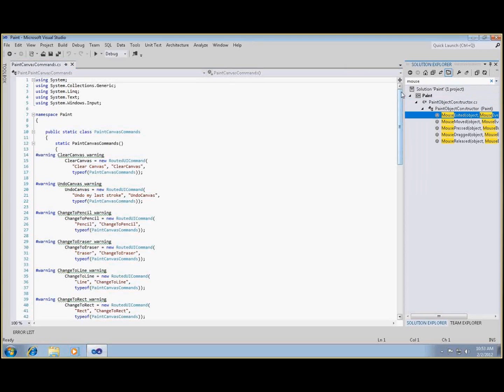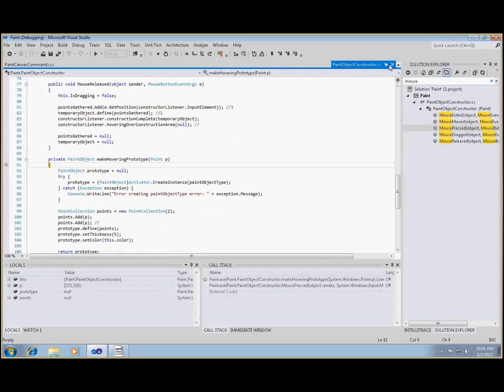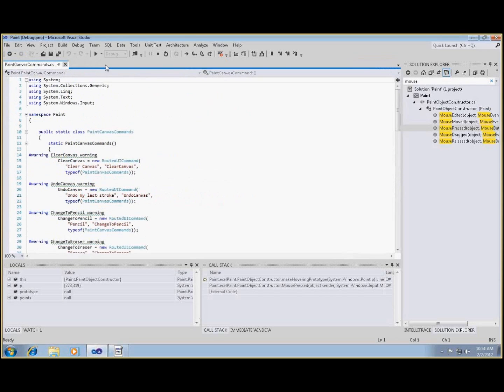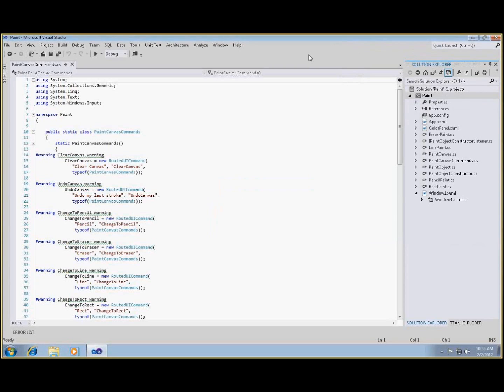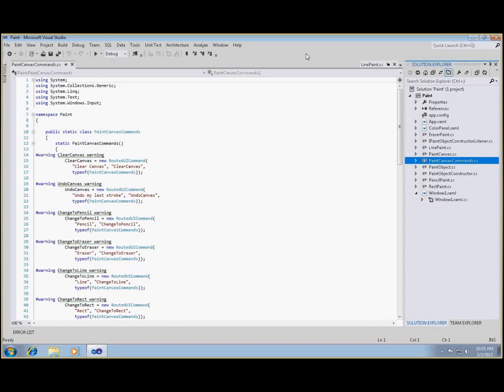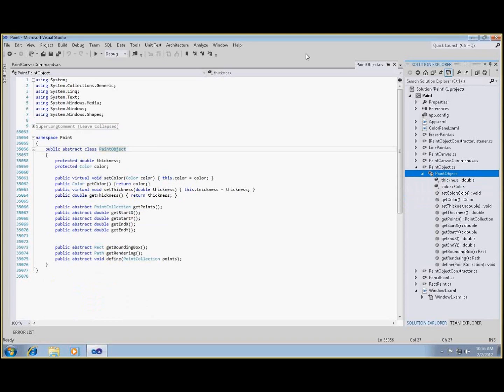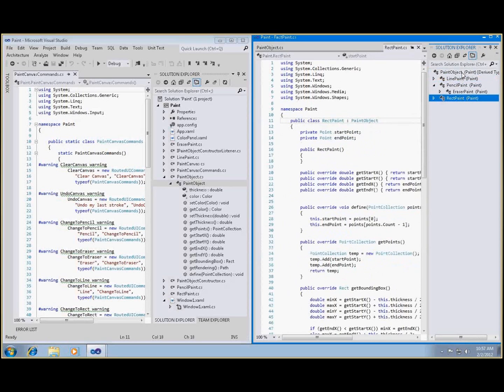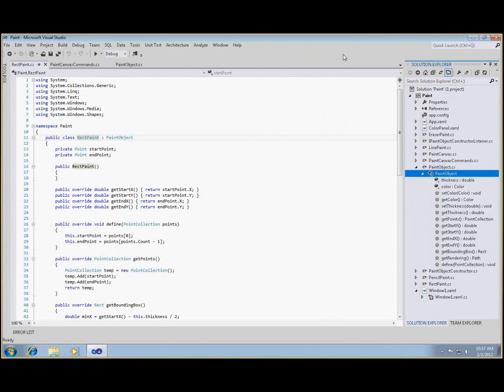Demo: Visual Studio 11 Developer Experience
You've read about the changes to the Visual Studio 11 Developer Experience, now see it in action! In this brief demo, Sam Zaiss walks through two brief developer scenarios and shows how we've improved the experience through thoughtful reduction in the IDE and simplification of developer workflows.